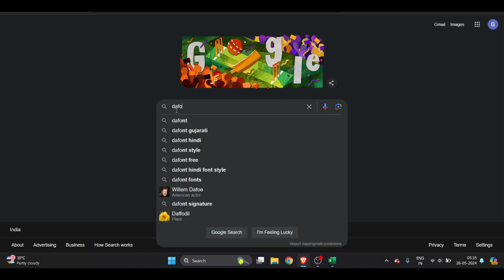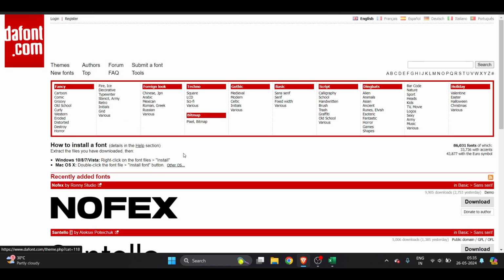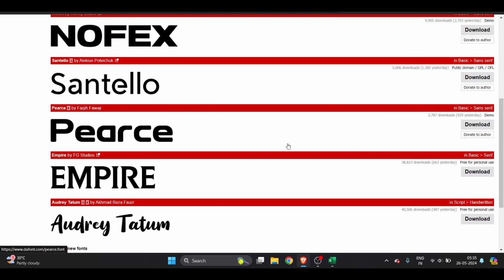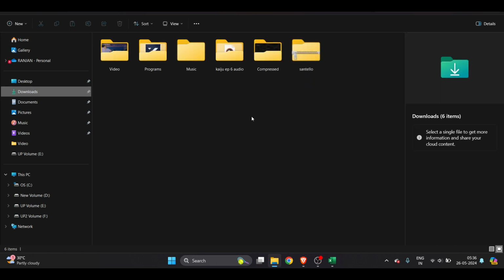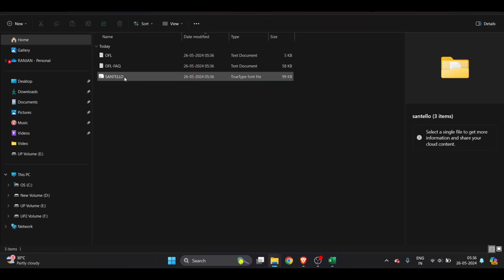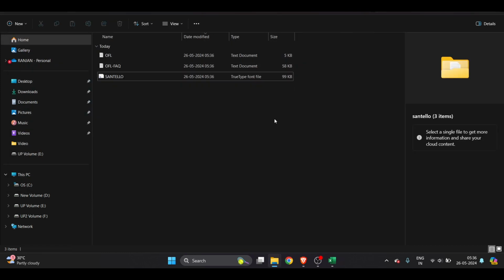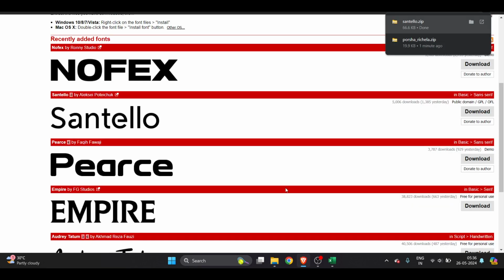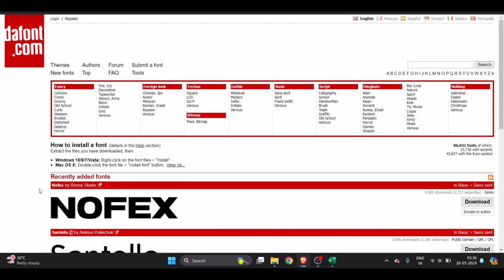How to Download and install fonts onto DaVinci Resolve 2024! (quick & easy guide) Download fonts!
In today's video, I'll show you how to download and install fonts onto DaVinci Resolve 2024. Whether you're looking to enhance your video projects with unique typography or just need a quick refresh, this guide is for you. I’ll walk you through the simple steps to get new fonts up and running in no time. Let’s dive in and elevate your editing game!